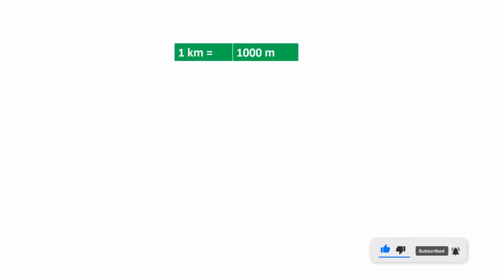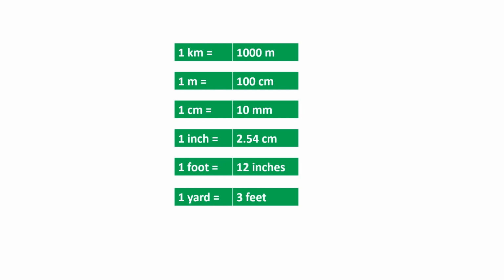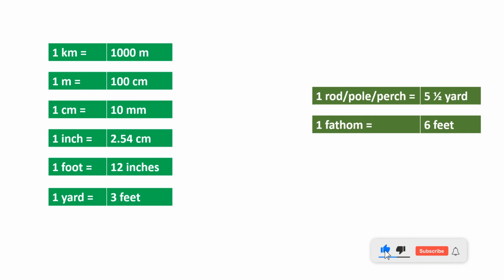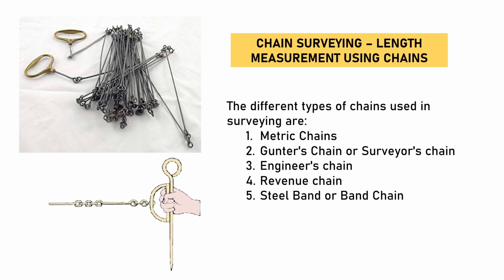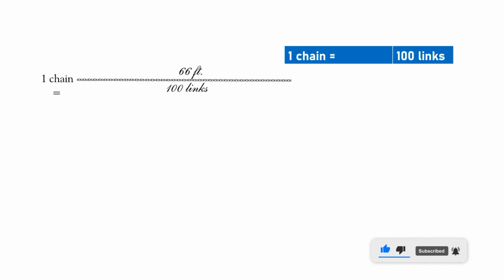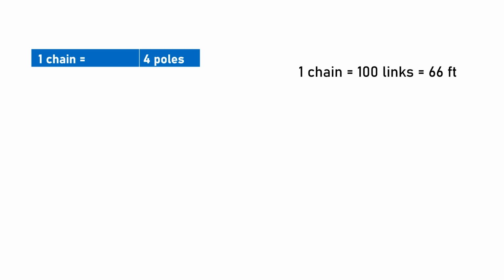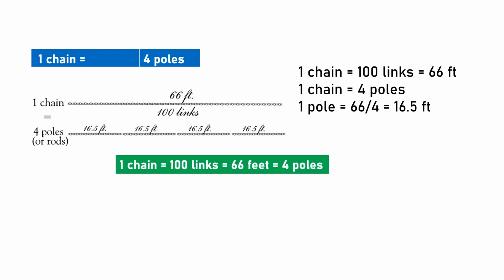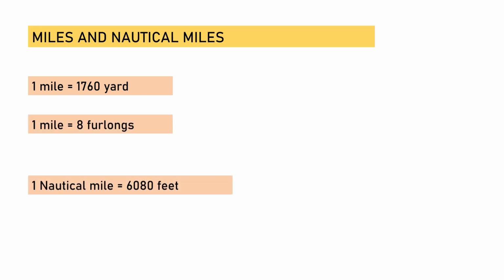Length Units and Conversions in Surveying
Units, Measurements and Conversion in Civil Engineering | Kerala PSC Civil Overseer | Draftsman | Assistant Engineer | Surveyor | Lecturer